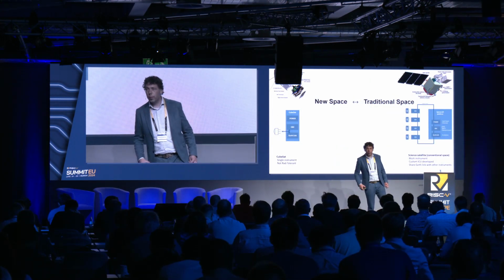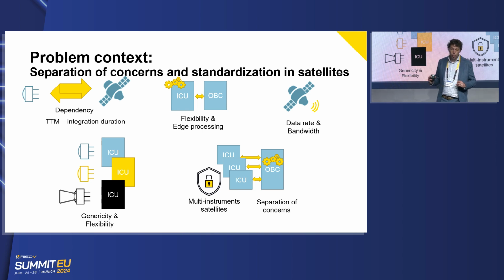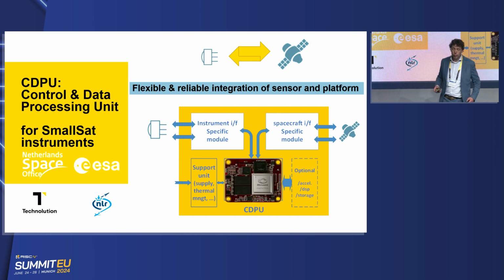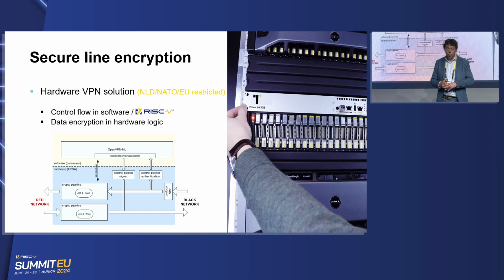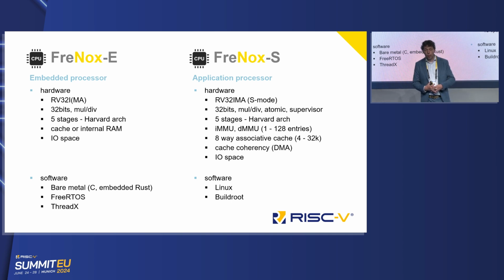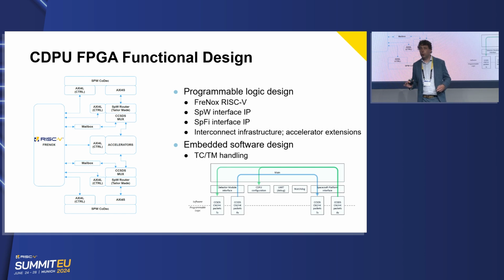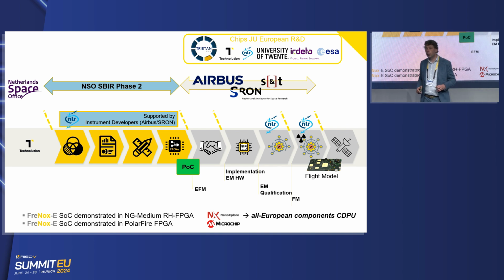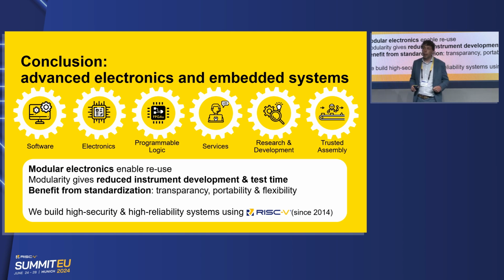Instrument Control & Data Processing for high-reliable ‘New Space' [..] - G. Rauwerda, Technolution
We have started the development of a new payload Control & Data Processing Unit (CDPU), an Instrument Control Unit (ICU) with additional data processing capabilities targeted towards ‘New Space’ SmallSats instruments. We defined a modular architecture to allow flexibility in interfaces and functions, with advanced and reliable in-orbit FPGA reprogrammability. The FPGA firmware includes a RISC-V softcore and optional accelerators, allowing for edge processing. This opens the door for payload control, encryption and data processing in space, leveraging the RISC-V ecosystem. The CDPU will act as a hub for (optical) instruments that forms a logical bridge between the instruments and the SmallSat platform. It will offer standardized hardware interfaces for integrated optical instruments, as well as sophisticated facilities for processing the science data before it is sent down to earth. The CDPU also reduces time-to-orbit by removing the need to design an instrument for a specific platform.